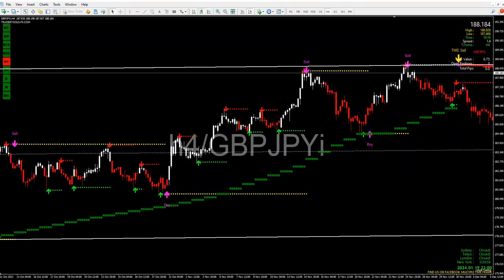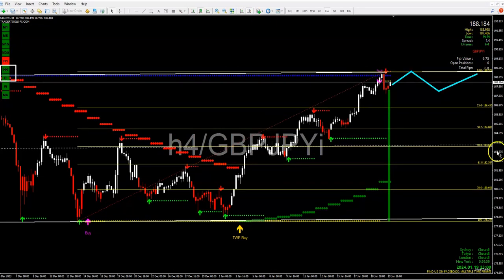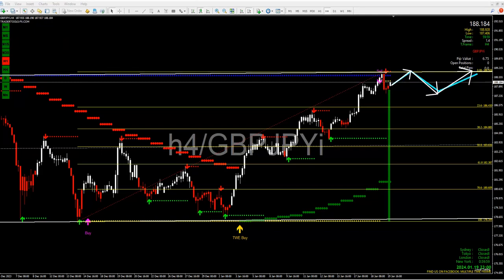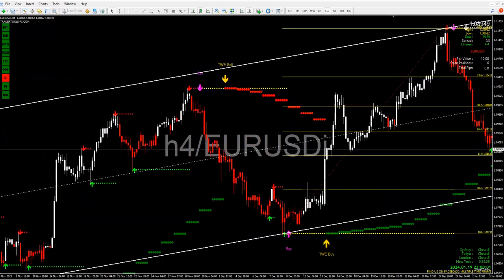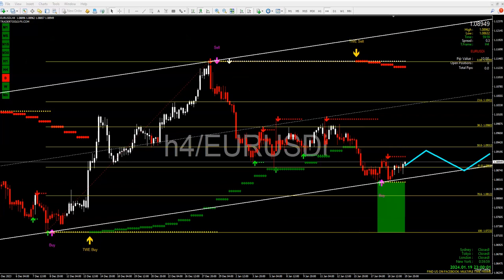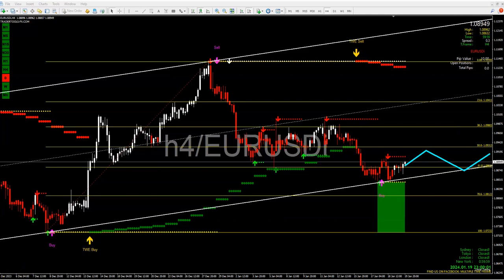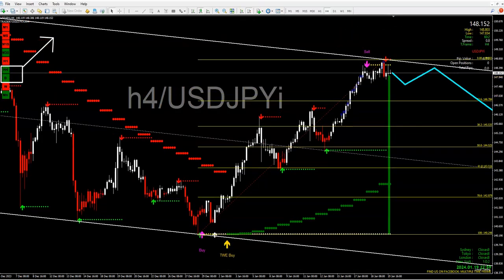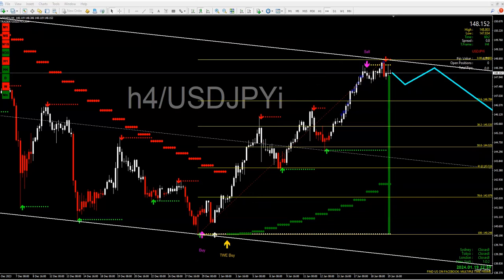Boost Your Trading Success: How to Enter a Trade Using Multiple Time Frames!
Risk warning: Trading foreign exchange and futures on margin carries a high level of risk and may not be suitable for all investors. The high degree of leverage can work against you and to your advantage. Before investing in foreign exchange or futures, carefully consider your investment objectives, experience level, and risk appetite. You could sustain a loss of some or all of your initial investment; therefore, you should not invest money you cannot afford to lose. You should know all the risks associated with foreign exchange and futures trading and consult an independent financial advisor if you have any doubts.